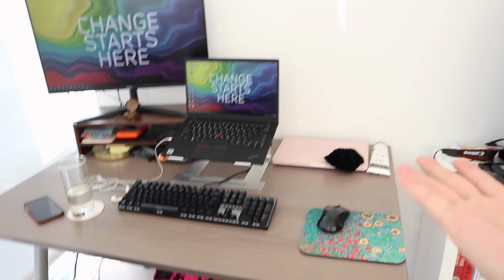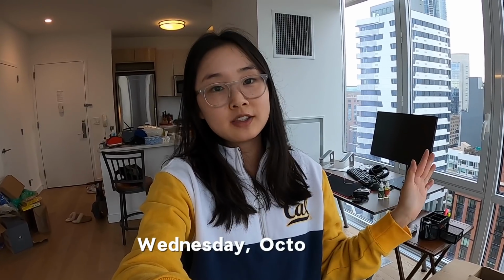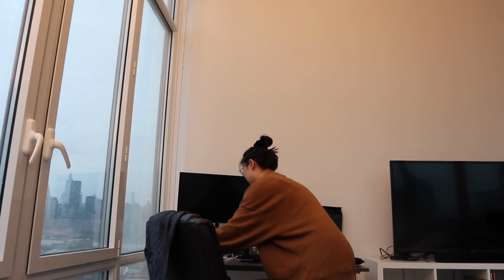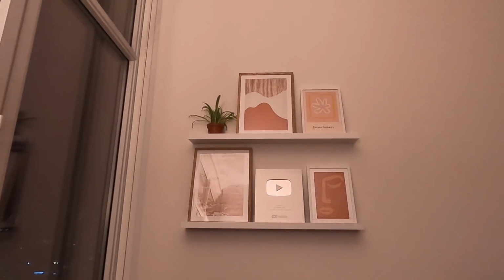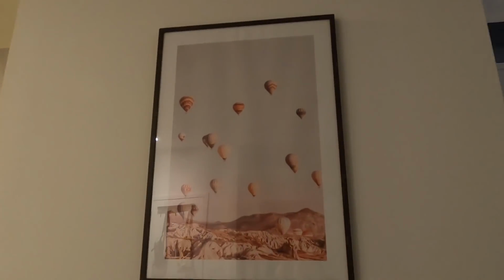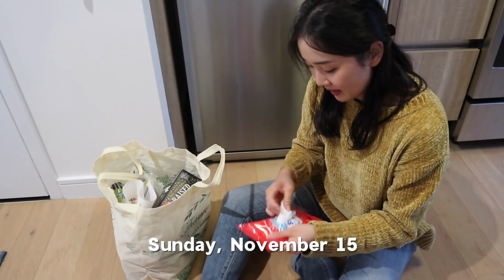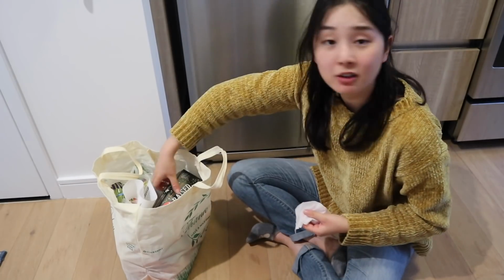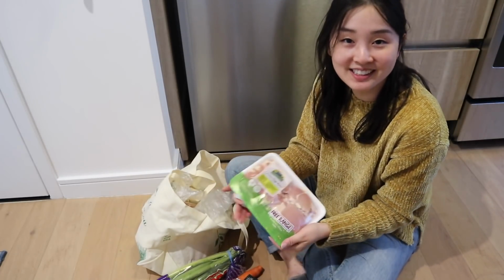A Week in My Life in NYC | Decorating, Cooking, and Working From Home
🎥 Production:
↳ Canon eos m6 + 15-45mm lens
↳ Rode Lavalier Mic
↳ Mini tripod
↳ Wacom drawing tablet